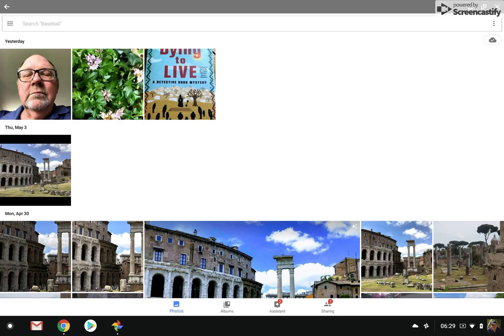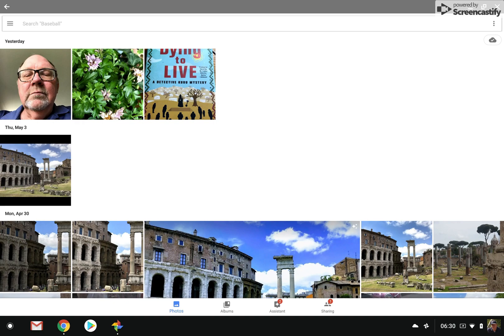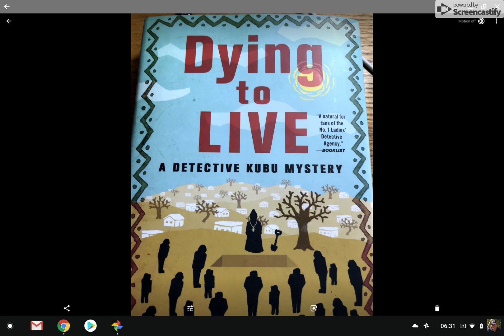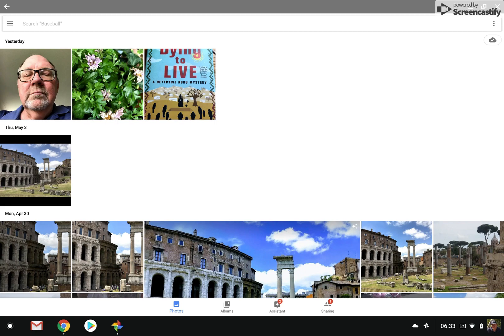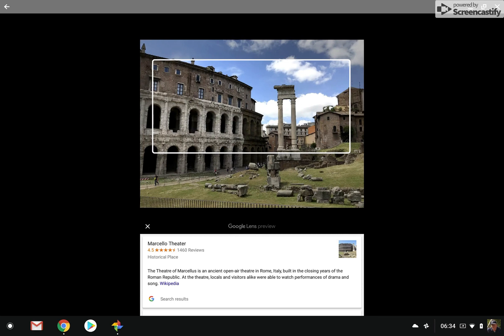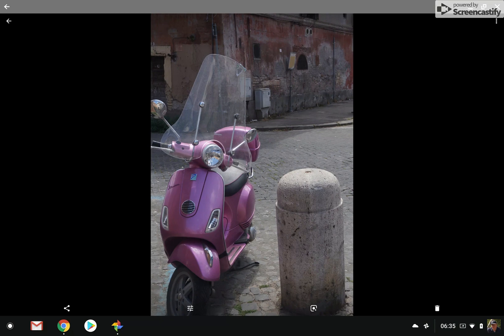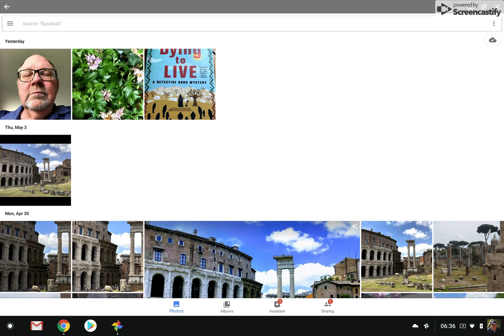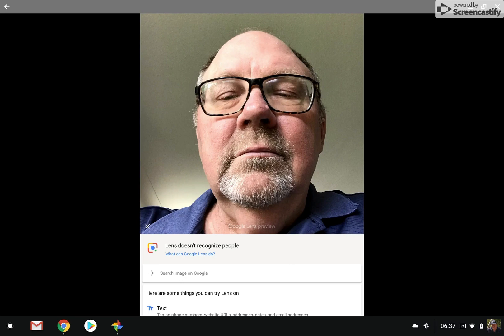Google Lens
This video demonstrates the capabilities of the Google Photos tool - Lens.